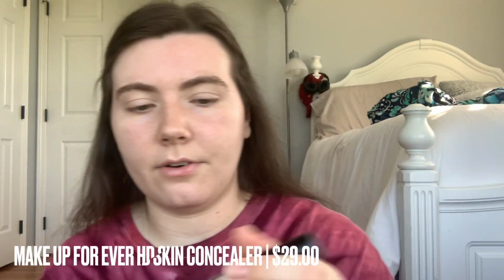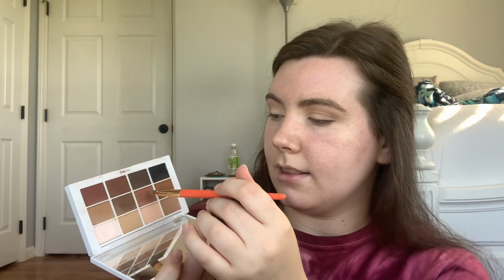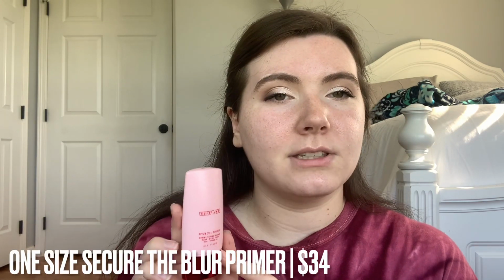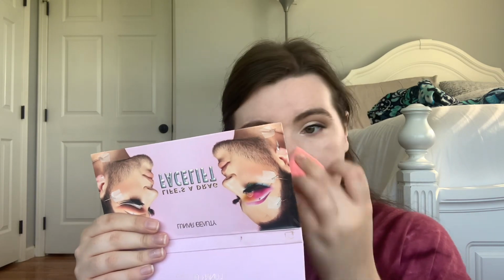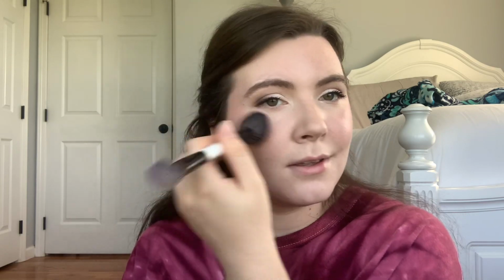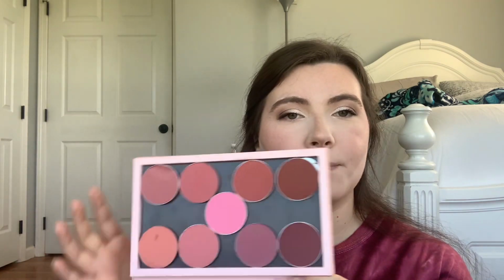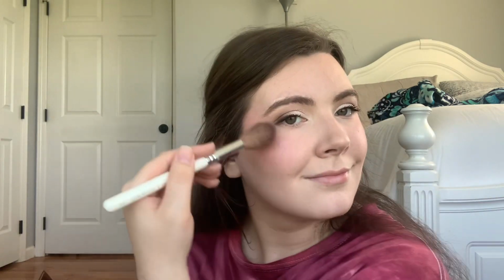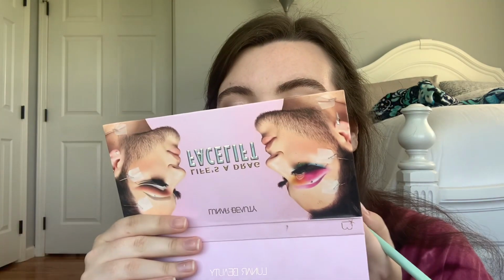Bridal Makeup Trial 🤍💍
Hey guys!! Today I wanted to my first bridal makeup trial. This look is little bit more full glam, great for long wear and photos. Thank you guys so much for watching! ❤️

Products Mentioned:
* Makeup for ever: Hd Concealer

* Nars: Soft Matte Complete Concealer

* Fenty Beauty: Powder Foundation

* Natasha Denona: Glam Palette

* Patrick Ta: Major Dimension Palette

* Makeup By Mario: Master Mattes

* Fenty Beauty: Diamond Bomb

* Urban Decay: Moondust Shadow

* L’Oréal: Lash Paradise Mascara

* Makeup By Mario: Eyeliner in Perfect Brown

* Makeup By Mario: Master Hold Brow Gel

* Glossier: Boy Brow in Brown

* Hard Candy: Hydrating Grip Primer

* One Size: Secure The Blur Primer

* Urban Decay: All Nighter Spray

* Nars: Light Reflecting Foundation in Oslo

* Haus Labs: Foundation in Fair Warm

* Dior: Forever Skin Concealer

* Patrick Ta: Contour & Bronzer Duo

* Fenty Beauty: Cream Bronzer in Amber

* Merit: Cream Blush in Cheeky

* Patrick Ta: Cream Blush Palette (not available)

* Merit: Highlighting Balm in Cava https://

* Maybelline: Loose Powder in Fair

* Huda Beauty: Loose Powder in Cupcake & Cherry Blossom

* Fenty Beauty: Loose Powder in Lavender

* Fenty Beauty: Powder Bronzer in Inda Sun & Shady Biz

* Hourglass: Ambient Lighting Bronzer

* Kylie Cosmetics: Winter Kissed & Pink Power blush

* Charlotte Tilbury: Blush Palette (not available)

* Makeup By Mario: Lip Pencil in Hugh

* Mac: Lipsticks in Blankety, Creme Cup and Angel

* Shadow Moon (probably could find a cheaper version on Amazon)

* Aoa: beauty sponges